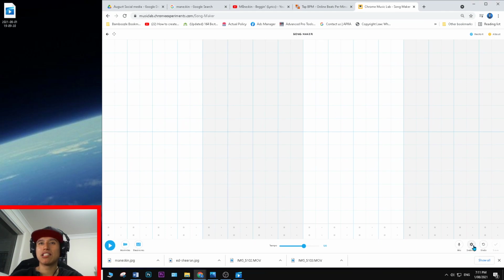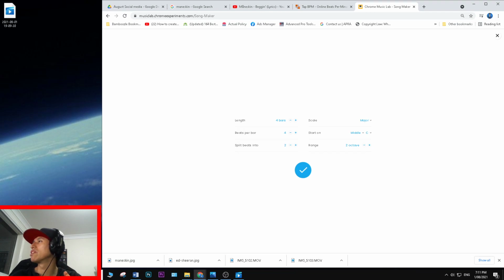Beggin - Maneskin I Premiere Piano I Live Mix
Learn how to mix beggin, by Maneskin using google chrome sound lab music maker.  It doesn’t get any easier than this, so follow along and for your free downloadable cheat sheet, check out the link here

Want to level up your music production skills the fun way? Start by getting your keyboard/piano foundation sorted right here